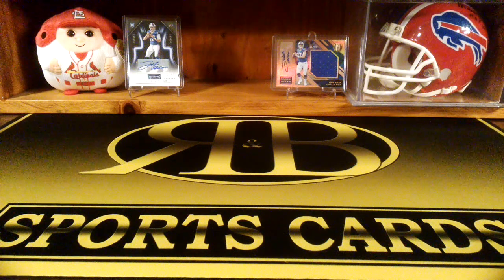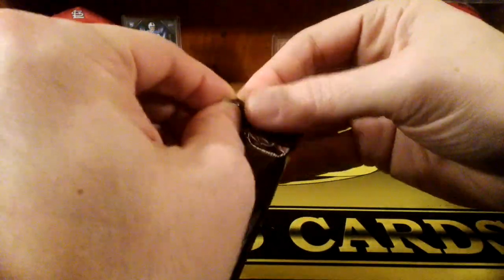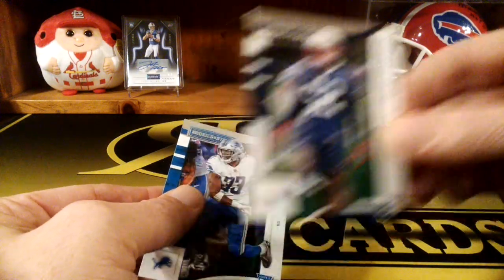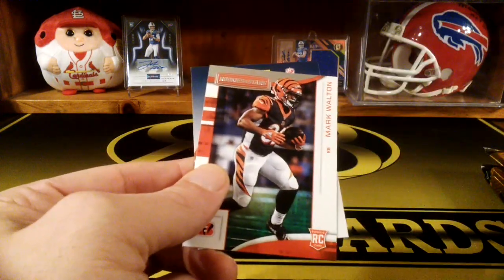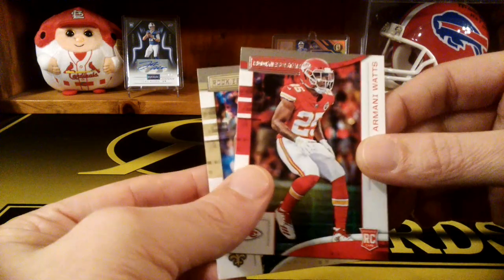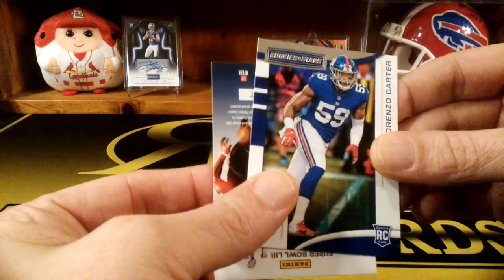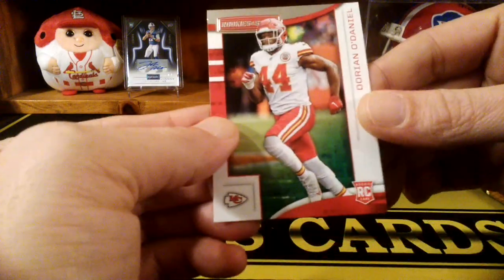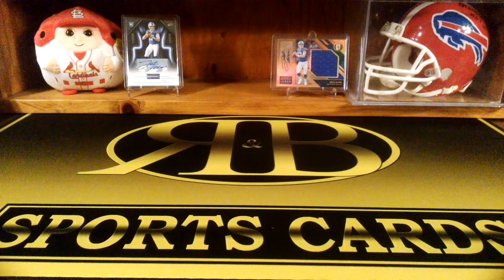2018 Rookies and Stars Football Longevity Box- 3 Hits Nice Rookie Auto!!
Like the inserts in these..Nice numbered cards and Rookie Auto!